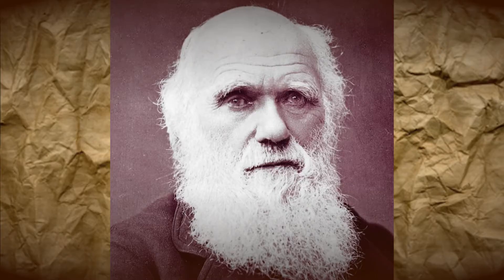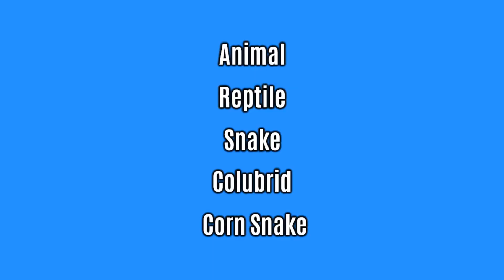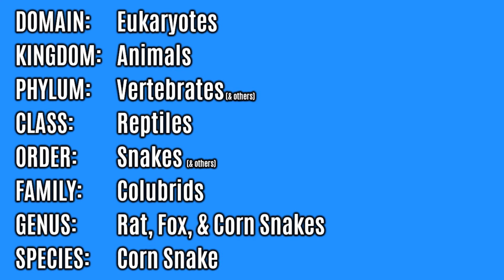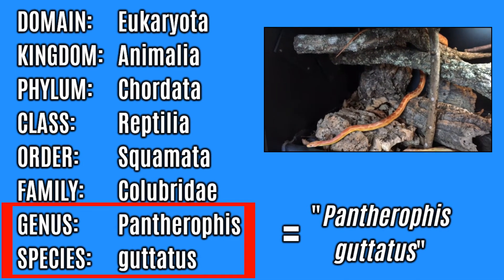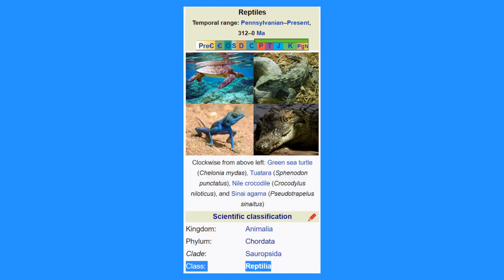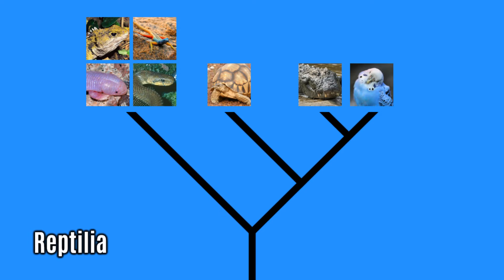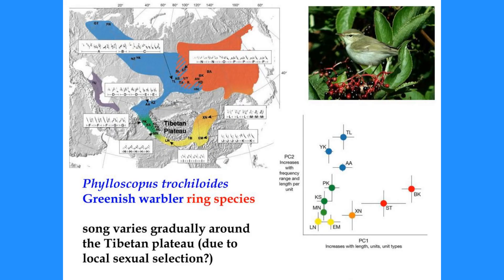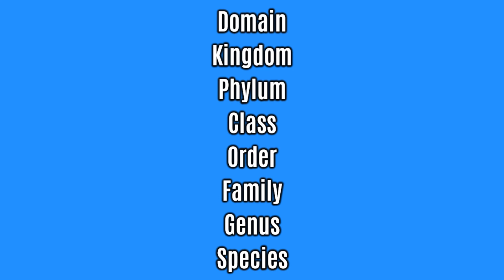Even Charles Darwin Struggled to Define the Species - The Basics & Failings of Taxonomy & Cladistics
What is the definition of a species? Do ring species break this mould?

You've probably gone through life referring to things as "species" of... other things (brown rats are a species of mammal; corn snakes are a species of snake, etc) without really thinking about it. A species is, you might argue, just a particular type of organism. But when you DO think about it, that doesn't really make sense: a red bearded dragon and a yellow bearded dragon, despite outward appearances, are clearly the same species. A pug and a greyhound, even, are the same species. Yet we have it that a blue tit and a great tit (which I would argue look more similar than a pug and a greyhound) are separate species. So what's the difference? Why does it feel right that we class them in this way?

A big difference which holds in many cases is reproductive isolation. Pugs and greyhounds readily interbreed to produce fertile offspring; blue tits and great tits do not. The question is, does this always hold?

Before answering this in today's video, I open up the broader topics of taxonomy and classification. By giving you an idea of hierarchies and cladistics, I hope to illustrate the failings of a system wherein the most continuous thing of all - life - is attempted to be organised within discontinuous categories. Ring species provide a spacial example of what is normally a temporal issue in the classification of living things, so I explain this concept today, too.

(Actually, the original idea of a ring species may not apply to the Larus gulls, although this doesn't really affect what I state in the video. If you're interested, you can learn more about this Thanks to Francis Cosquieri for the heads up about this!)